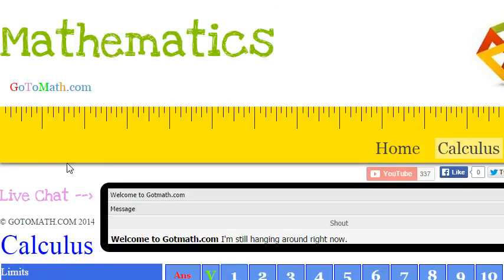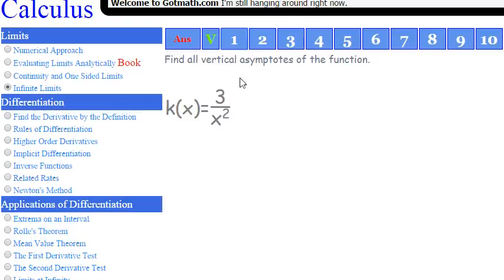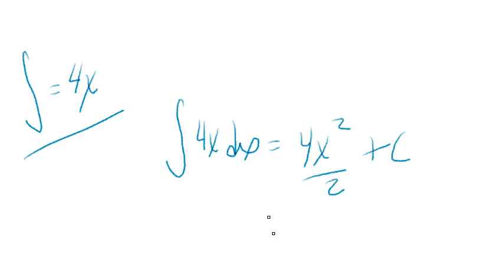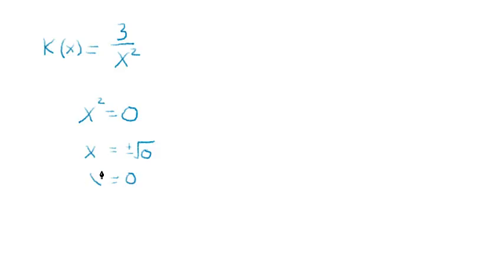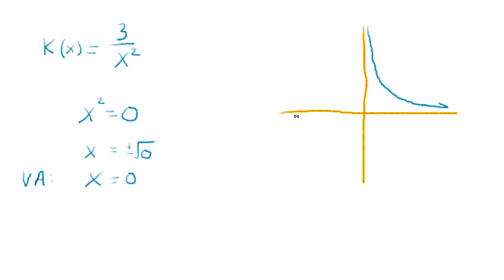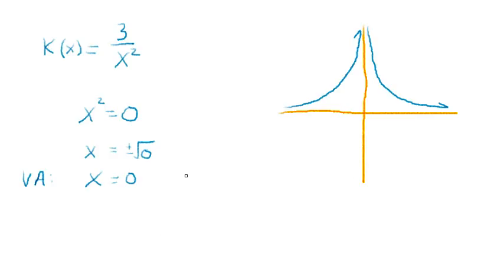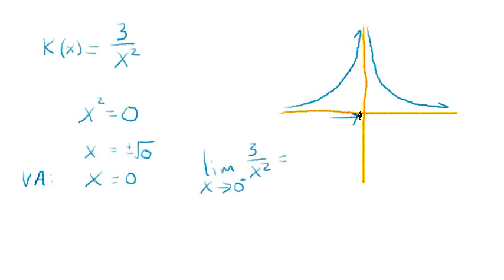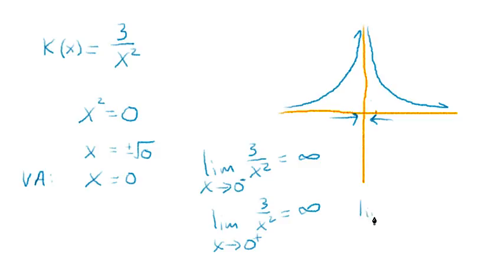Calculus Infinite Limits b1p4